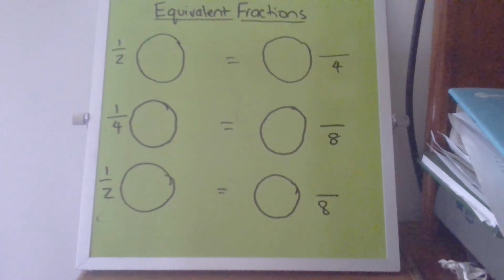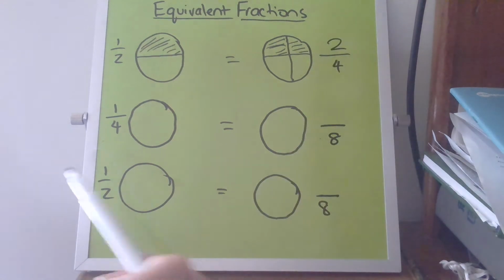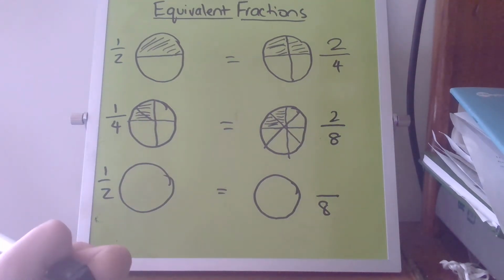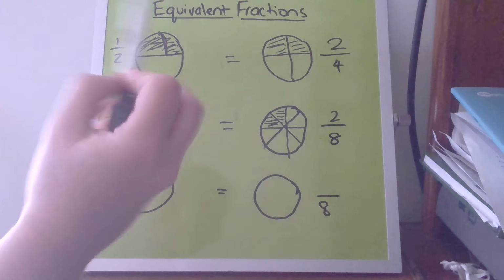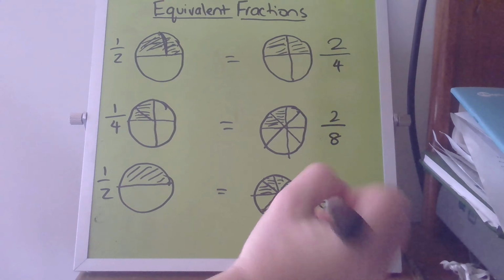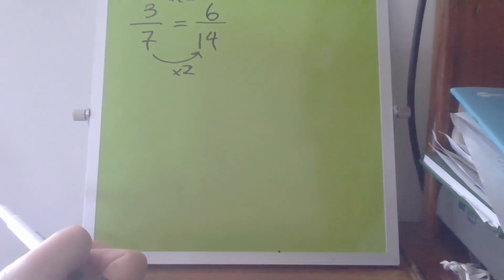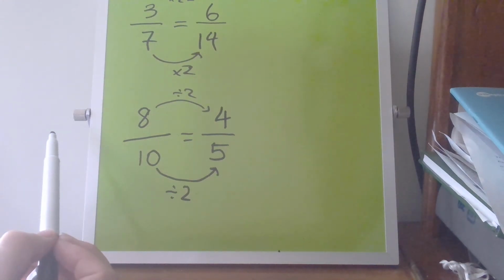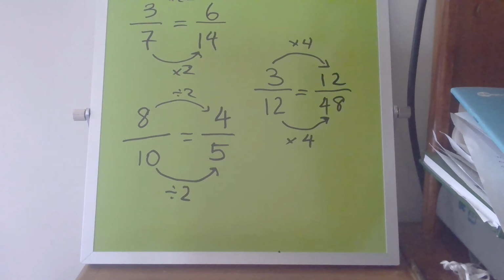Equivalent Fractions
A short video on understanding and finding equivalent fractions. This is prerequisite knowledge for simplifying fractions.